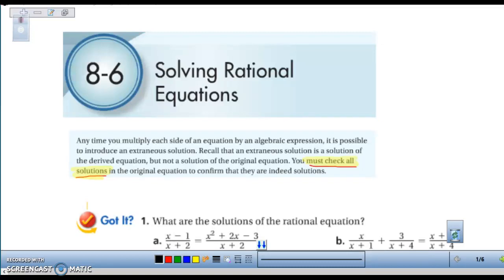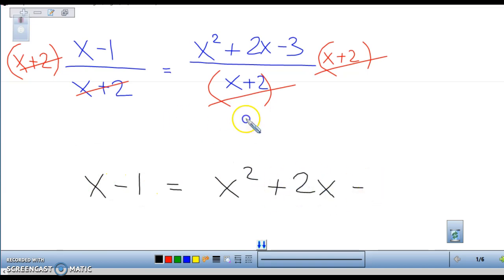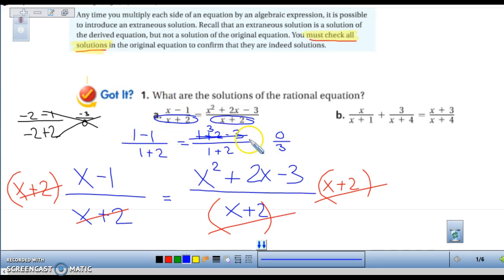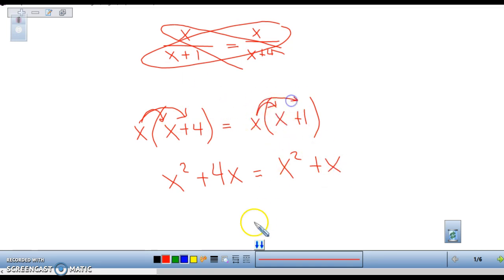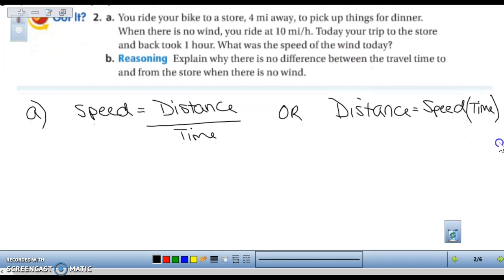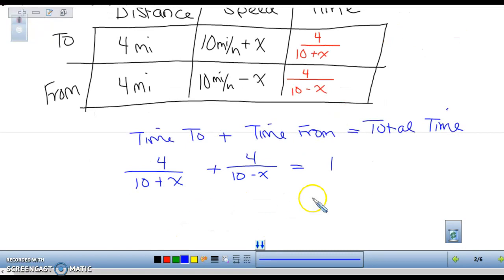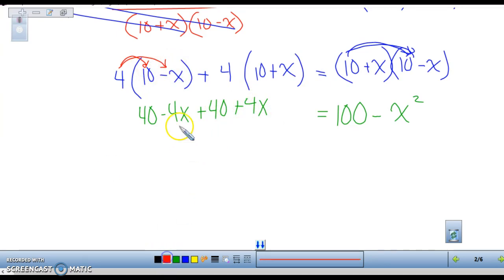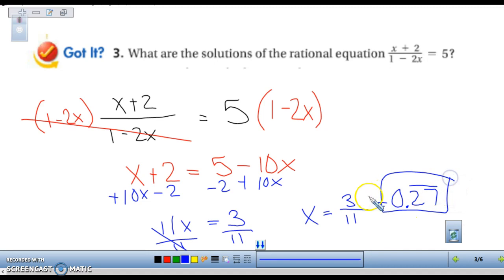8.6 - Solving Rational Equations